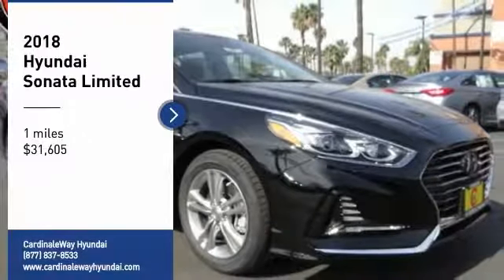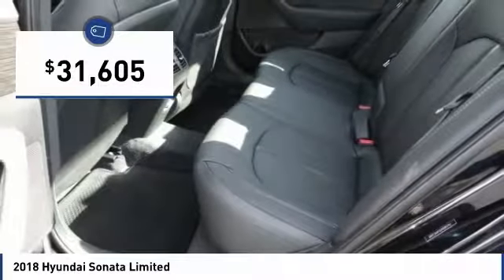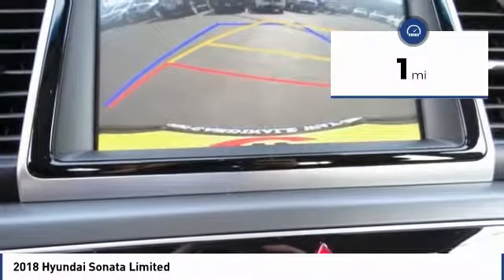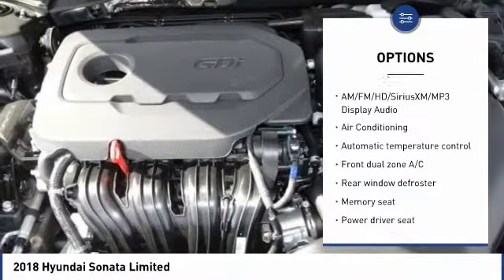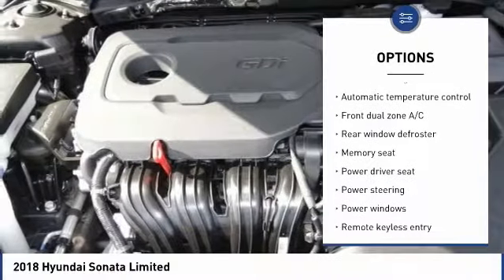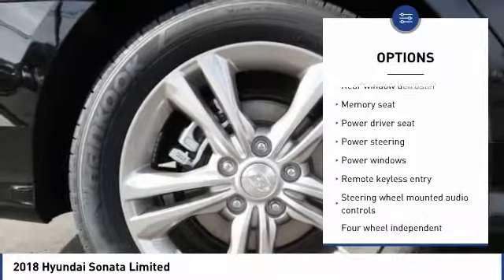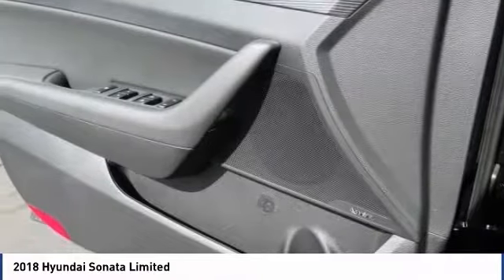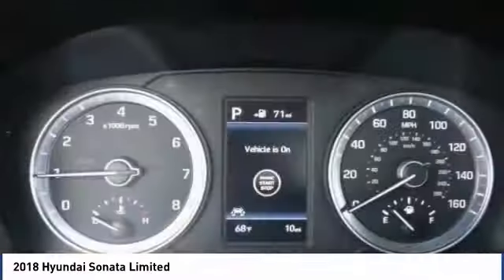2018 Hyundai Sonata Corona CA H7931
CardinaleWay Hyundai
2525 Wardlow Rd

Phantom Black 2018 Hyundai Sonata Limited FWD 6-Speed Automatic with Shiftronic 2.4L 4-Cylinder Black Leather.  Recent Arrival! 35/25 Highway/City MPG Price does not include sales tax, license fees,  80 Doc and any other government fees.  Dealer installed accessories extra.  Price includes:  500 - Military Program. Exp. 01/02/2019,  2,000 - Retail Bonus Cash. Exp. 04/02/2018,  750 - The Season of More Sales Event. Exp. 04/02/2018    Vehicle price and availability are subject to change without notice.